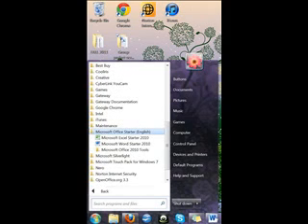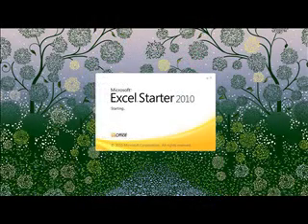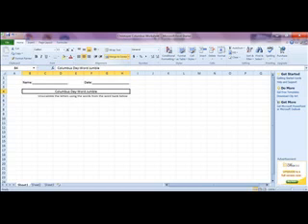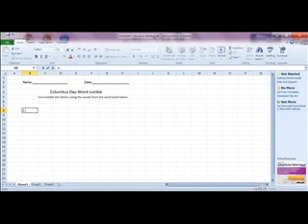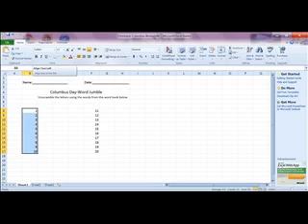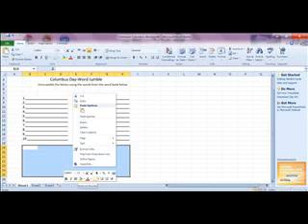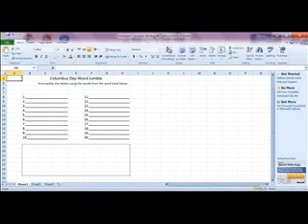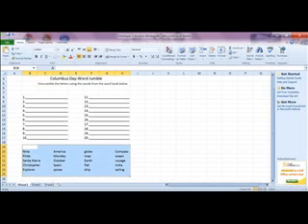how to create a worksheet using Excel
ETC class project